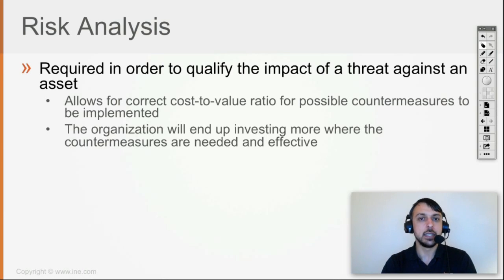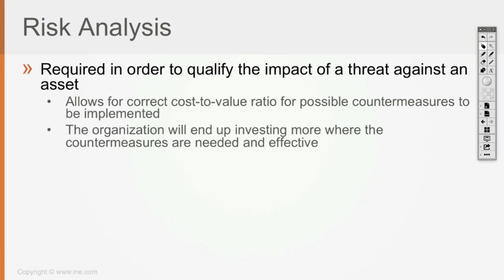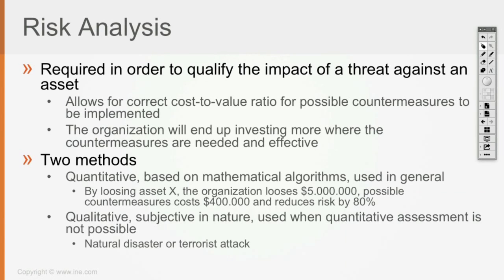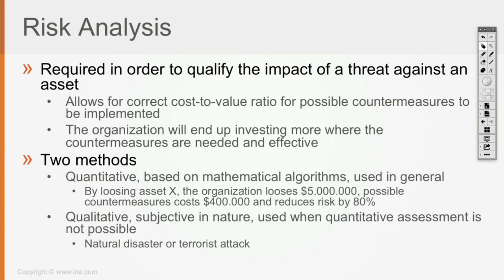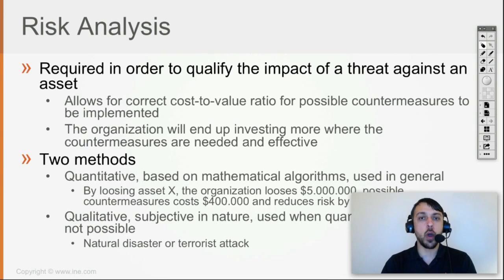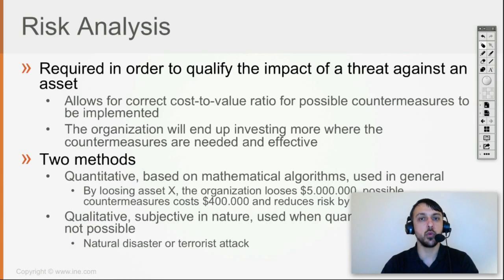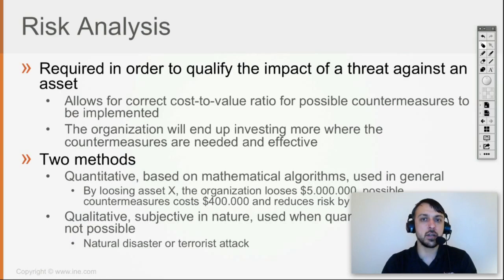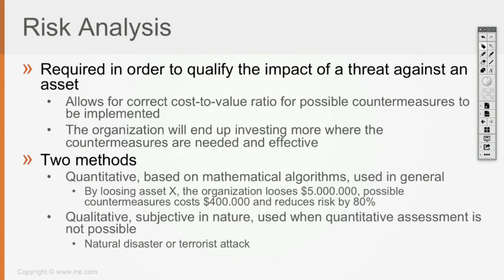22 Risk Analysis (CCNA SEC 210-260)